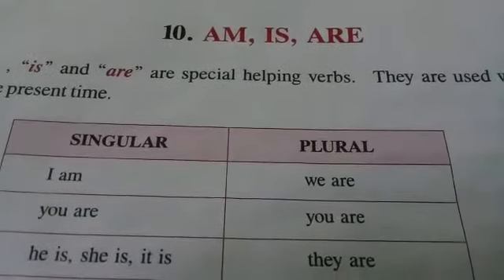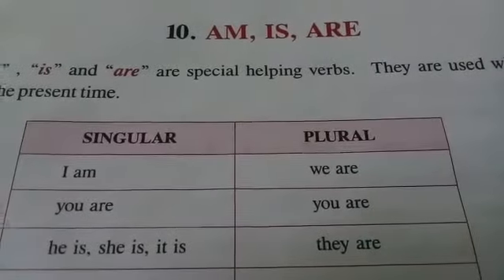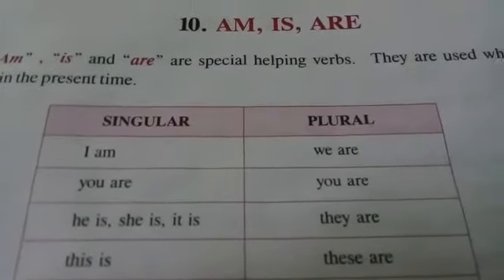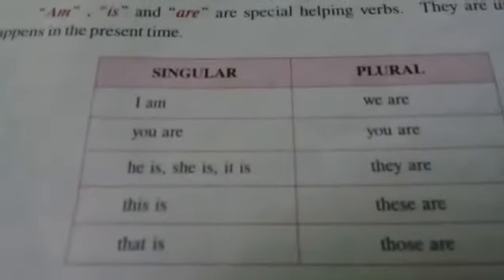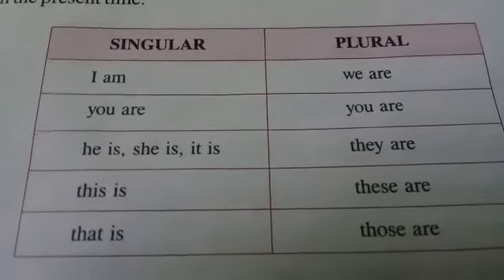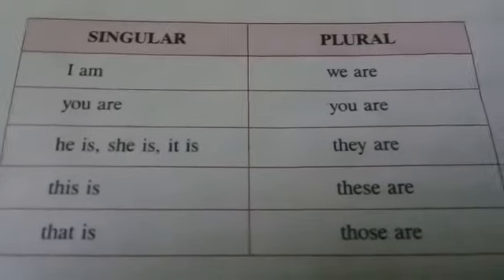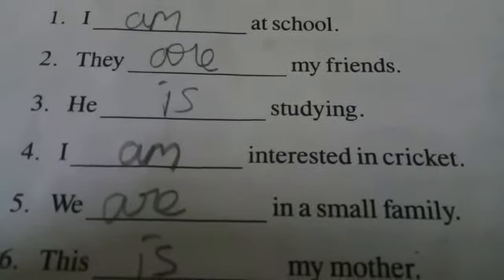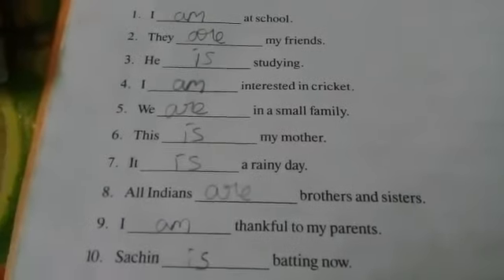3rd std ENGLISH class 3 | AM , IS , ARE online school online classes e learning education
3rd std ENGLISH class 3 | AM , IS , ARE online school online classes e learning education

am is are,
am is are was were,
am is are song,
am is are questions,
am is are song for kids,
am is are grammar,
am is are for kids,
am is are activities,
am is are are verbs,
am is are are called,
am is are adjectives,
am is are auxiliary verbs,
am is are activities esl,
am/ is/ are,
am is are class 1,
am is are do does grammar,
am is are english,
am is are english grammar,
am is are examples,
am is are explanation,
i am is are grammar,
am is are grammar malayalam,
am is are grammar tamil